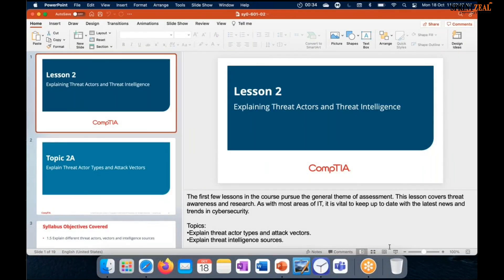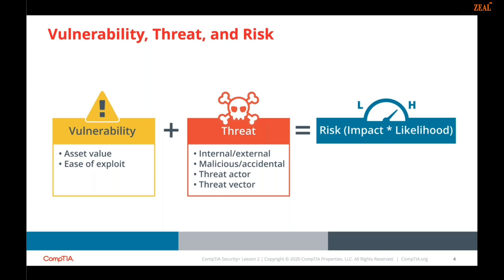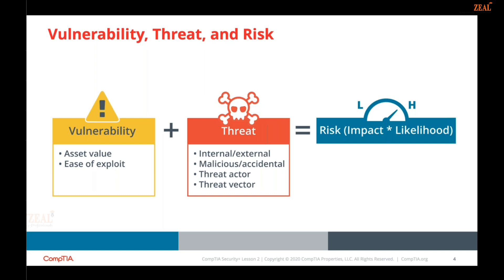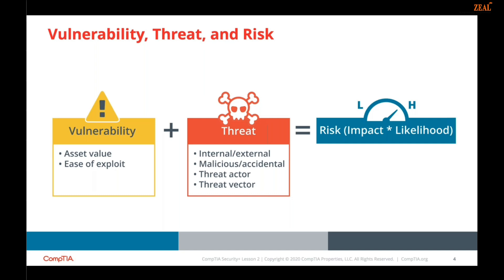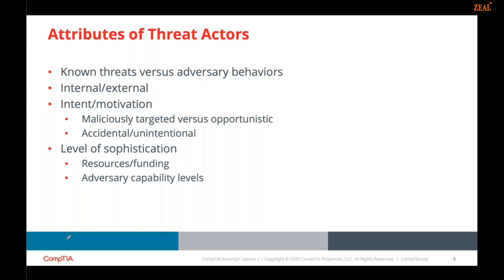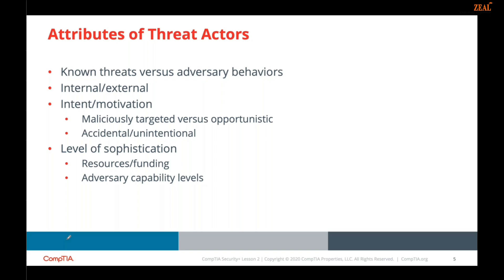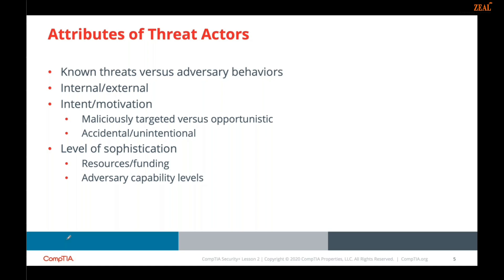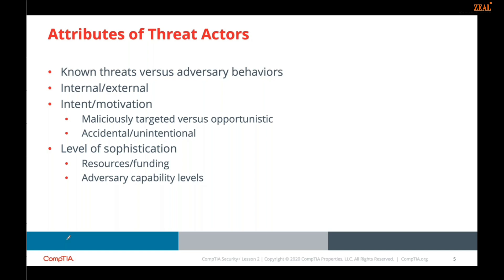Comptia Security Plus Training| Comptia Security+ certification Part - 08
☑ Welcome to Sprintzeal's Comptia  Security + Training sessions Part - 08

Here is the introductory video for CompTIA Security + Certification Training course offered by Sprintzeal. The aim of this video is to give an overview of the course and help you understand its requirements and benefits.

* Vulnerability,Threat and Risk
*Attributes Of Threat Actors
The continuation of this will be posted on our YouTube channel soon.

CompTIA Security+ Certification is an internationally recognized vendor-neutral certification focused on offering a strong foundation of server skills and the latest server technologies. This training program equips candidates with the skills necessary to create, handle, and support server technologies. It is majorly focused on virtualization, storage, troubleshooting, and storage.